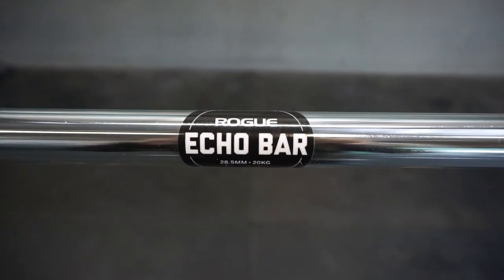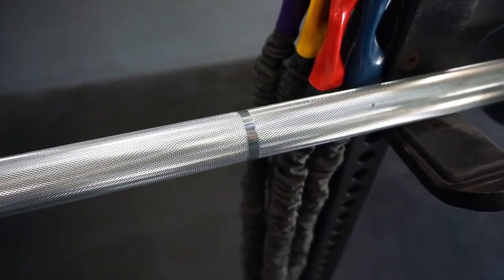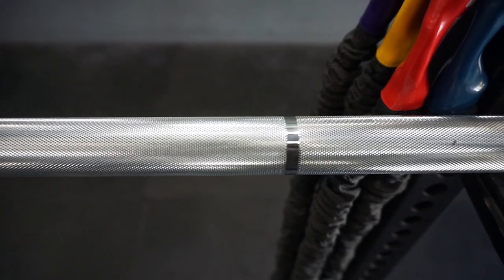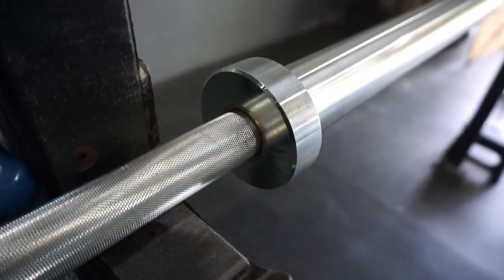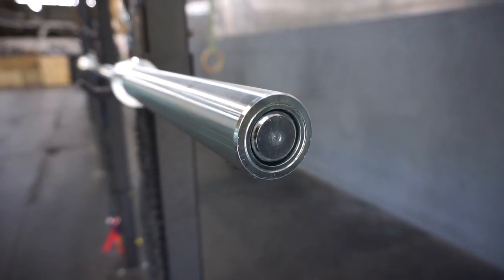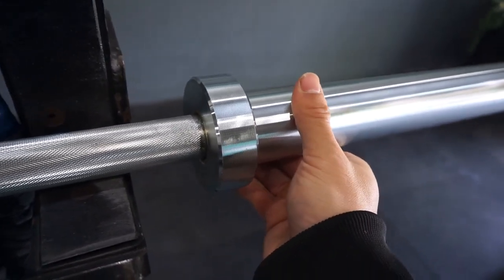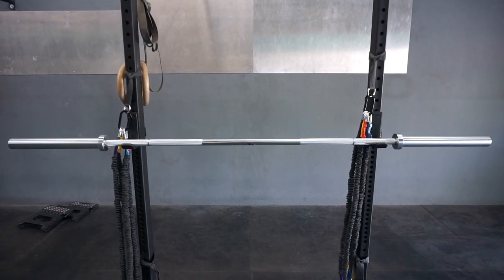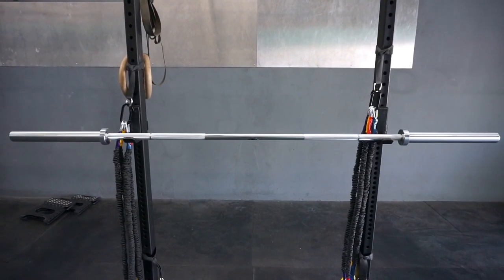Rogue Fitness 20kg Echo Bar Barbell Overview (CrossFit Barbell)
Please excuse the background noise!

If you like my videos, please use my links when shopping at Rogue Fitness. It doesn't cost you anything more but it helps me out greatly!